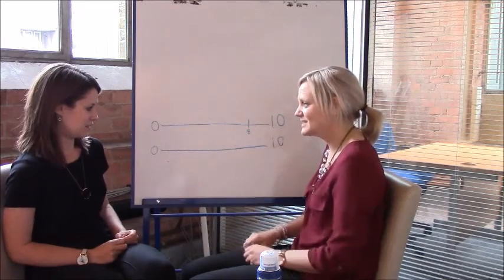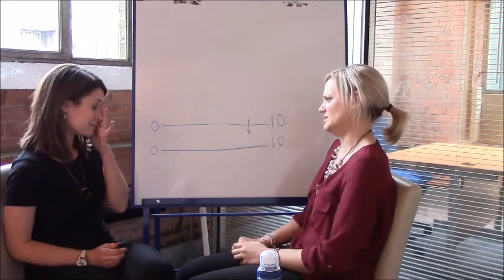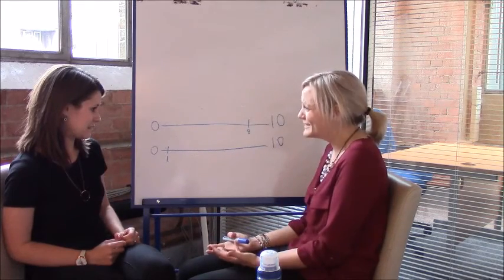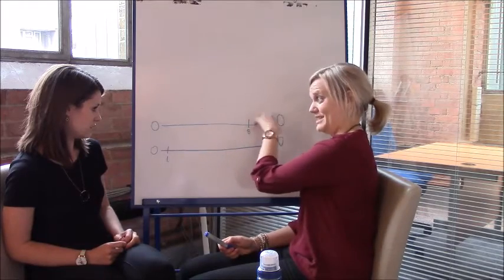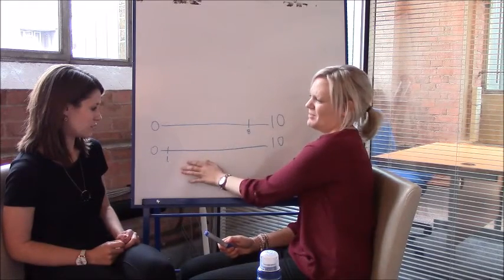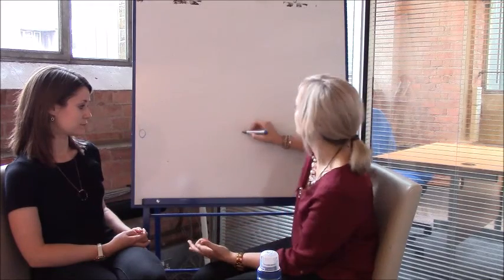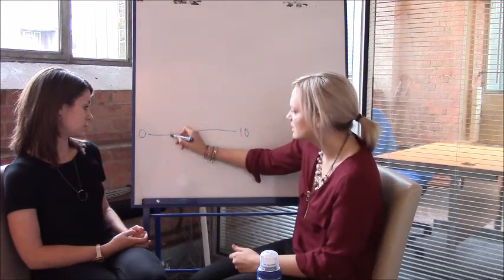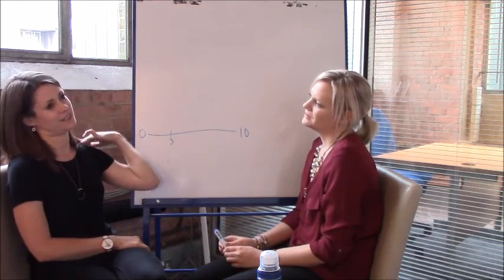10 Scaling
Teaching role play of the Motivational Interviewing (Miller and Rollnick) technique of Scaling to assess and work with motivational states towards change...